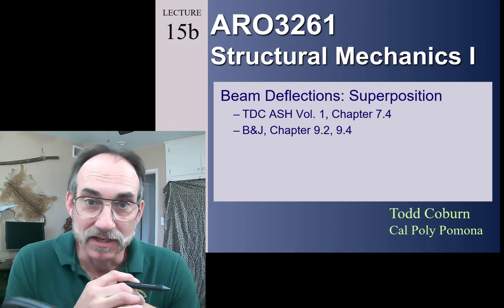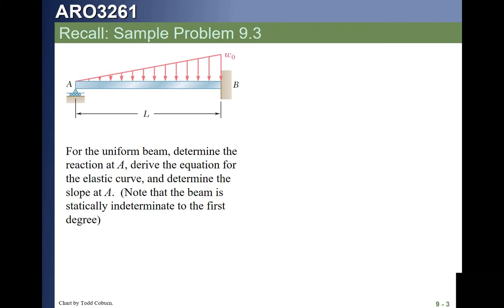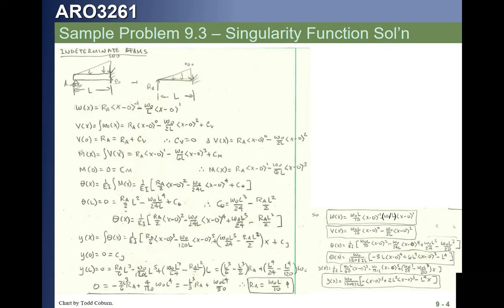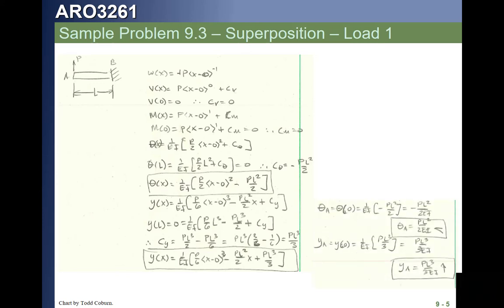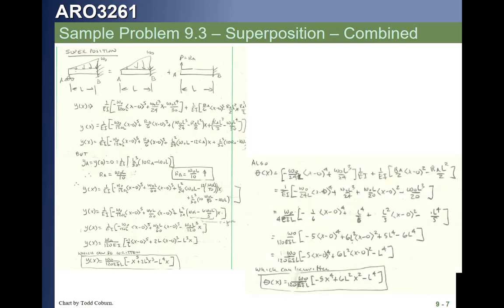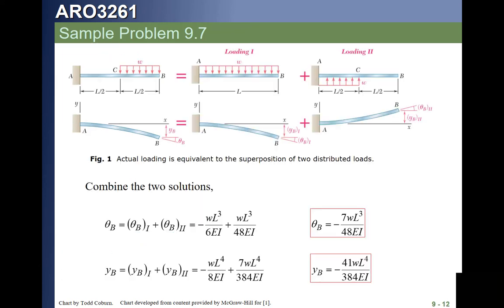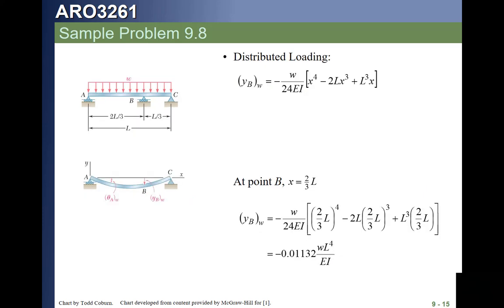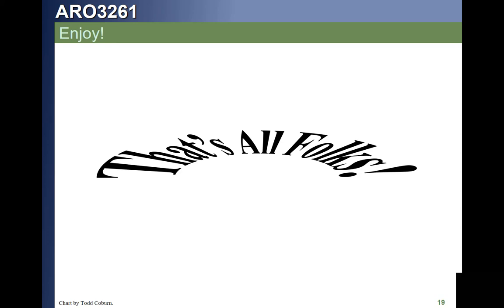Strength I: L-15b Beams - Deflection & Slope - Solving with Superposition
This is Todd Coburn of Cal Poly Pomona's Video to deliver Lecture 15b of ARO3261 on the topic of the deflection of beams using superposition.  17 March 2021.